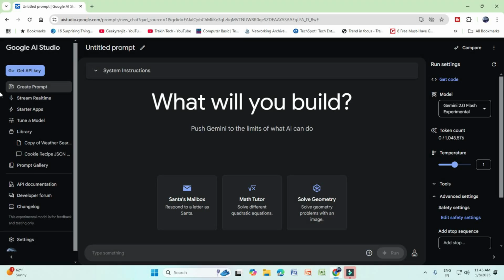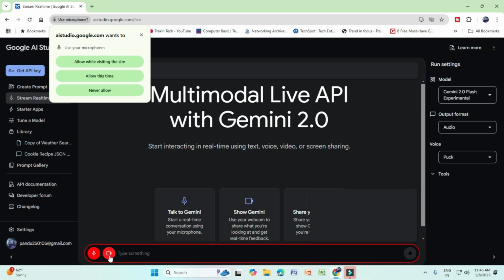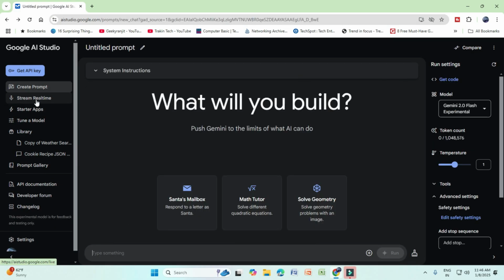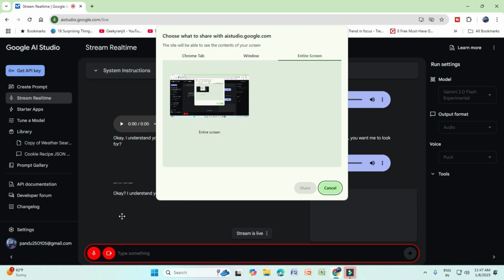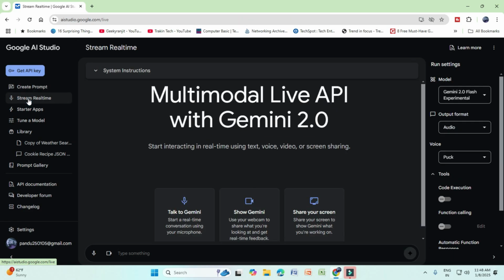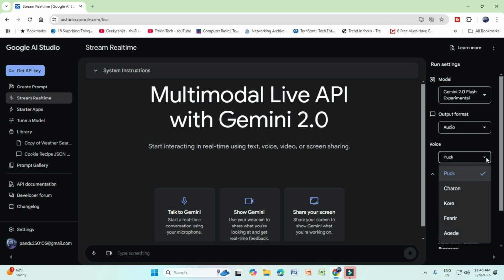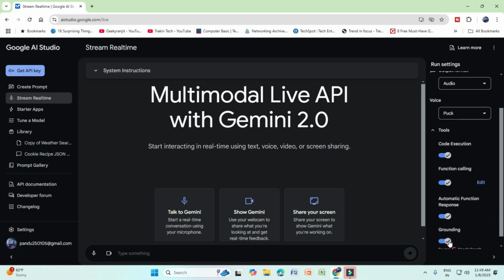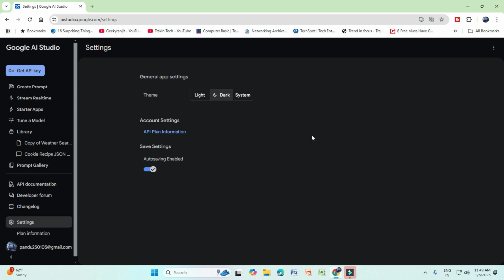Top Tech Expert with 5 Years Experience Shares Google AI Studio Tips!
Whether you’re a developer, content creator, or business professional, these sharing tools provide a streamlined way to work on AI-generated content together, offering real-time collaboration, flexible access controls, and integration with external platforms. By following best practices and using Gemini’s powerful sharing features, teams can enhance productivity, reduce bottlenecks, and unlock the full potential of collaborative AI. As the role of AI continues to expand, tools like Google Gemini will become essential for teams looking to stay competitive and innovative in their respective fields.
Gemini,
 google Gemini,
 gemini gems,
 gemini advanced,
 gemini ai,
 gemini google,
 gemini tutorial,
 gemini tutorial for beginners,
 google gemini demo,
 google gemini explained,
 google gemini image generation,
 gemini code assist,
 gemini course,
 gemini crash course,
 gemini overview,
 google gemini use cases,
 gemini automation,
 google gemini automation,
 google gemini guide,
 gemini ai google,
 gemini ai google how to use,
 gemini google home,
 gemini features,
 gemini new features,